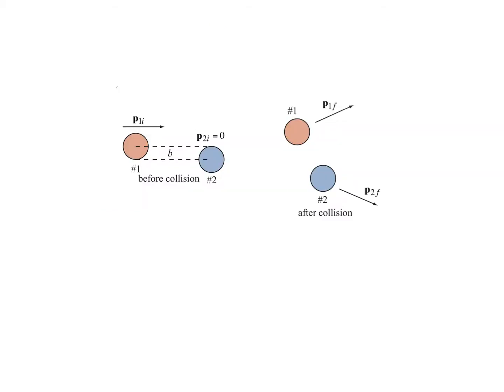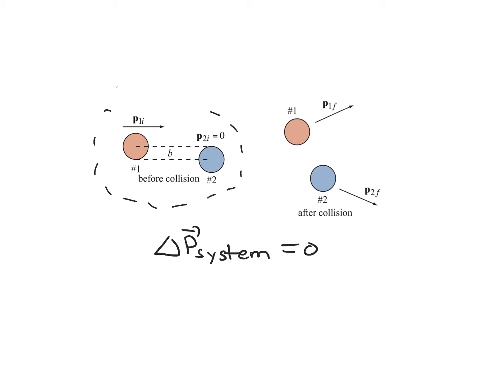Worked Example - How to win at pool